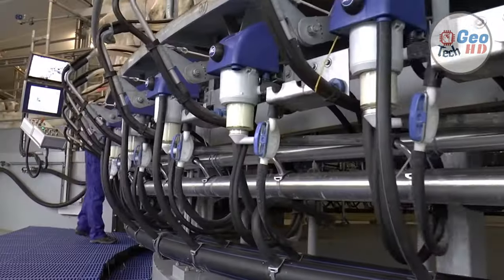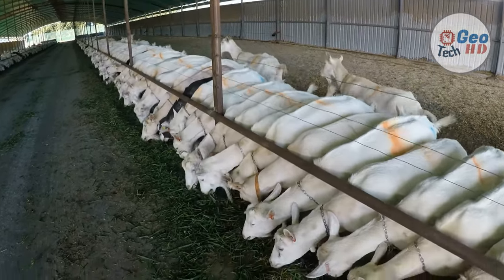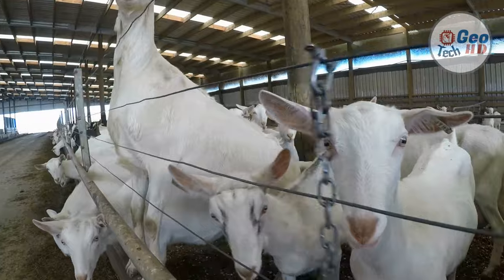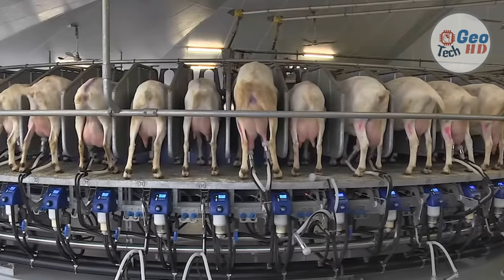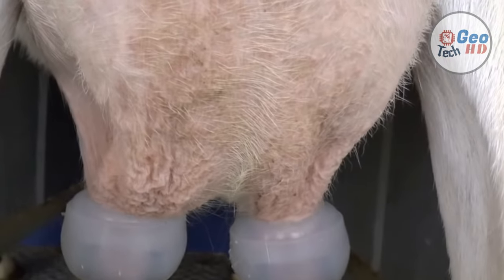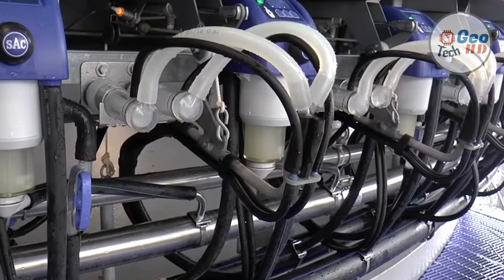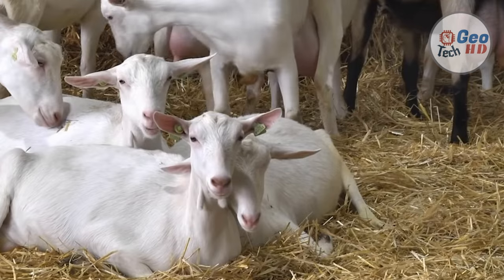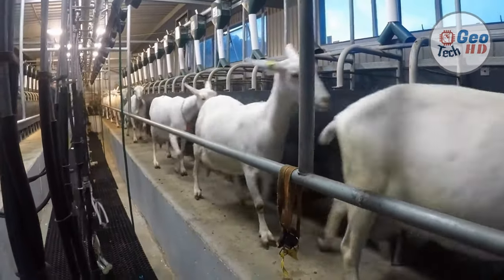Incredible Million Goat Milk Farming. How American Use Modern Machine Milking Dairy Goats- Goat Farm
This Incredible Amazing Million Goat Milk Farming. How American Use Modern Machine Milking Dairy Goats-Goat Farming.Amazing Million Goat Farming.Latest Modern Goat Milking System. Goat Cheese & Meat Export.Milking Goats. Goat Farm in Holland.MODERN HIGH-TECH GOAT FARMING-AMAZING GOAT FARM-MODERN TECHNOLOGY LIVESTOCK EQUIPMENT- DAIRY FARMING.How Do American Ranchers Raise Millions Of Goats. American Farming. Modern Goat Processing Factory Technology 🐐 - How to Farming Millions of Goat For Meat and Milk.Milking Goats. Goat Farm in Holland.How To Milk A Goat! Milking 2,000 Goats. Dairy Goat Milking Parlour. Goat Milking Rotary